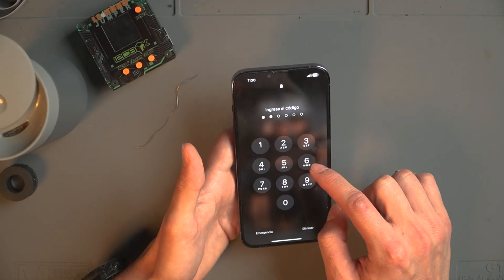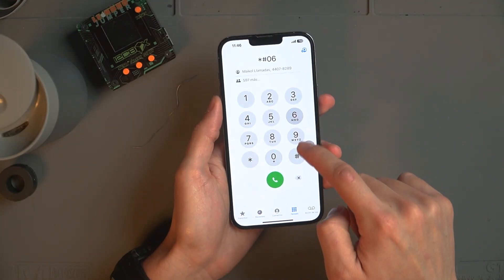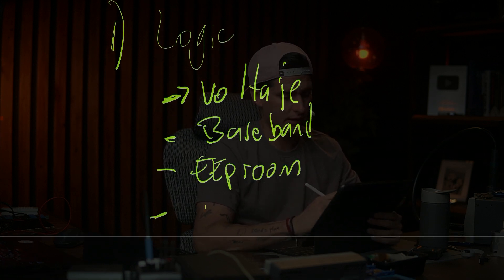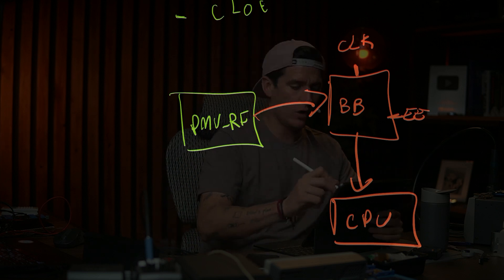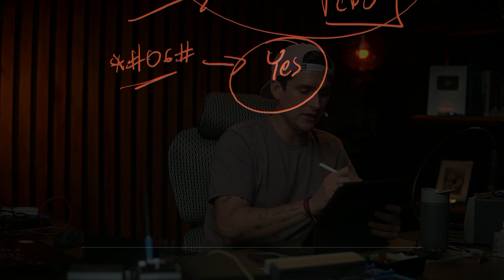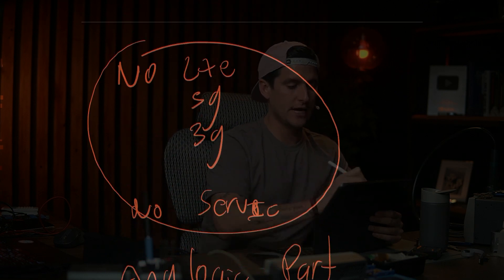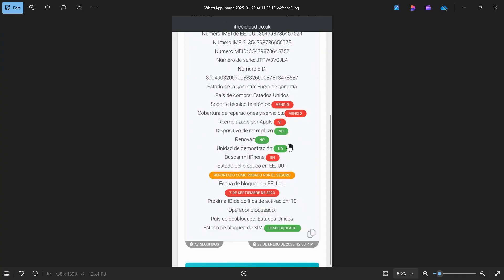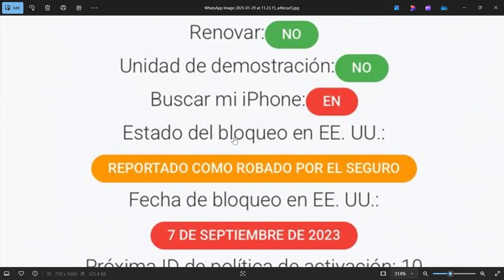¡¡WATCH OUT!! DON´T WASTE YOUR TIME FIXING THIS PHONES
Please, before fixing an iPhone with radio problems, check this!!

🔧 Tools I Use in My Videos:
Soldering Station

Microscope Light

Microscope Camera

Power Supply

🔧 Other Tools I Recommend:
Starter Tools